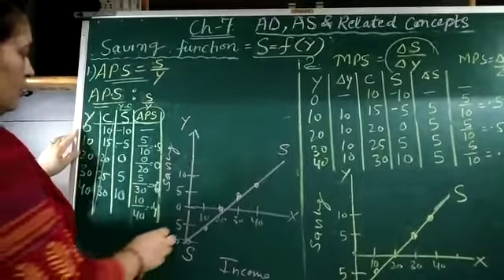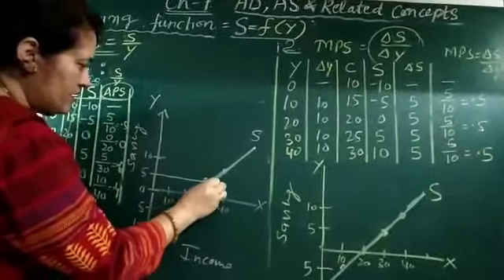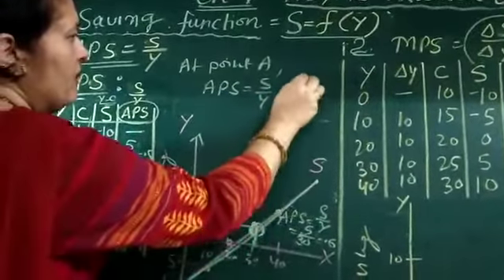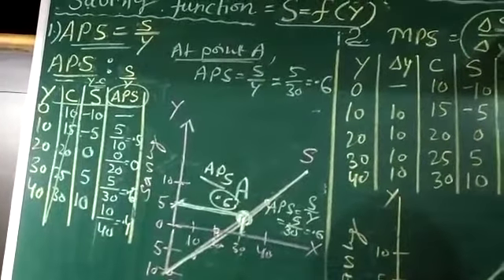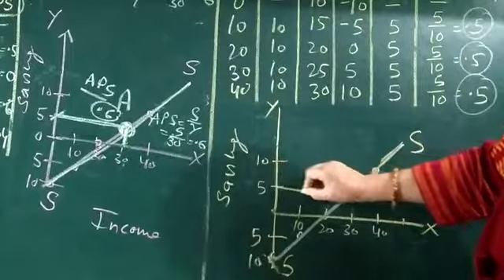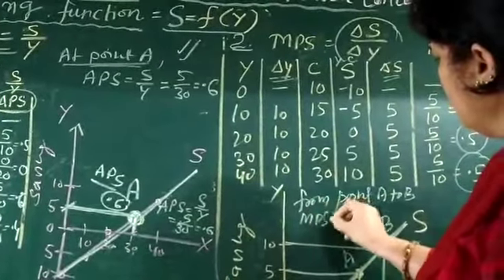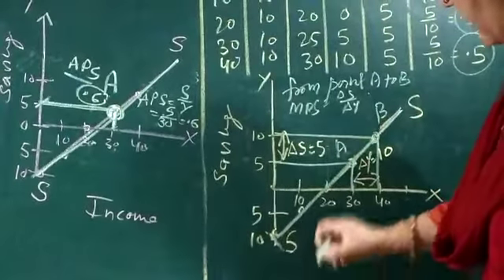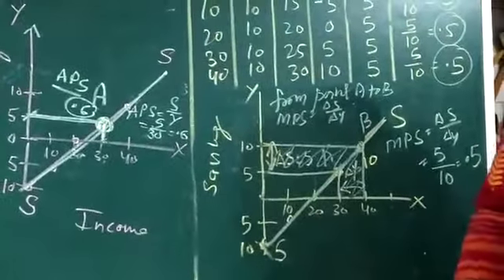SAVING FUNCTION, (Propensity to save) MACRO ECONOMICS (PART - 8) XII CLASS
Like consumption, saving is also a function of income, so saving also depends upon the level pf income. Saving is the excess of income over consumption expenditure, so.
    S=f(Y)
Where S=Saving
            Y=National lncome
            f=FUNCTIONAL Relationship
Saving Function or Propensity to save shows the different levels of saving at different levels of income in the economy. As l have shown it with the help of a schedule & diagrams in the video.